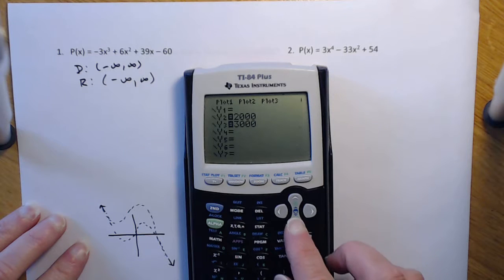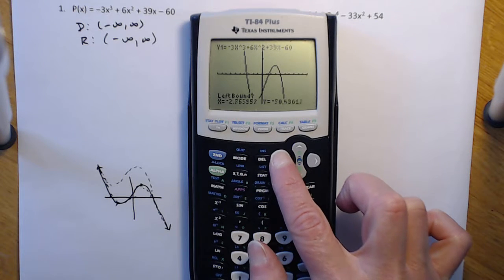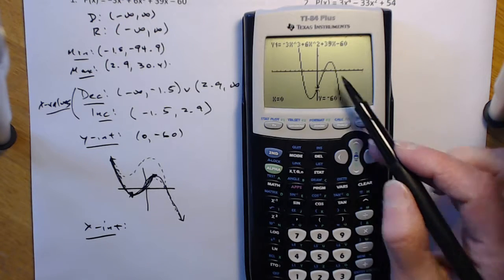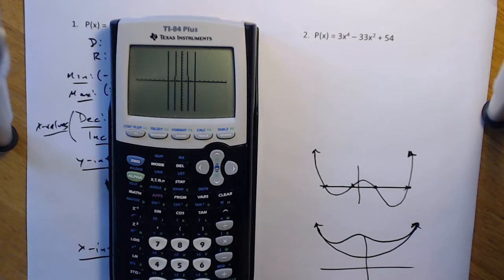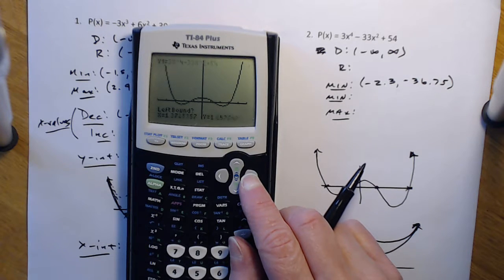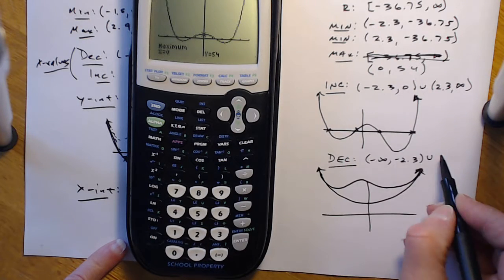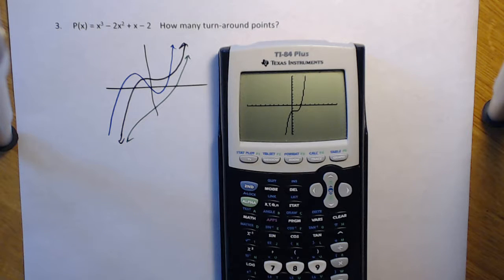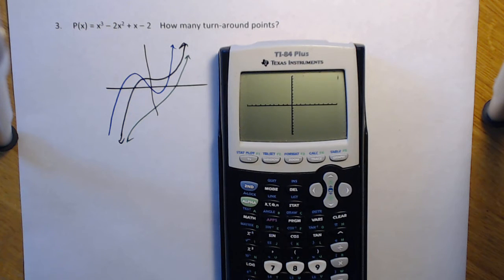Section 3 5 HIgher Degree Polynomials on the Calculator